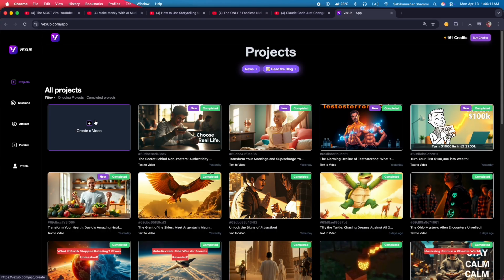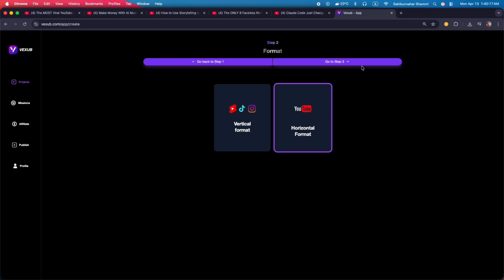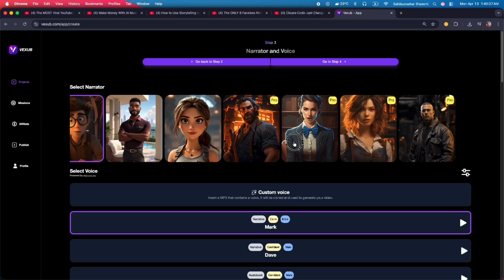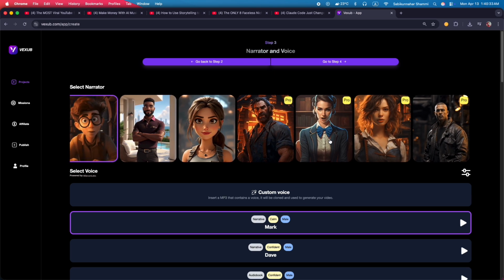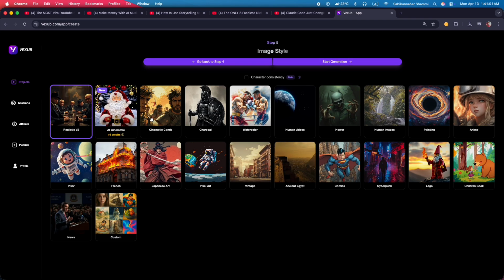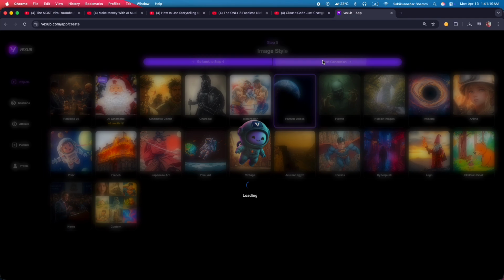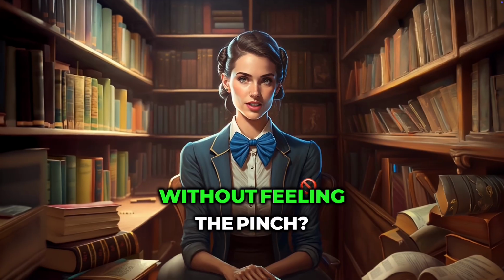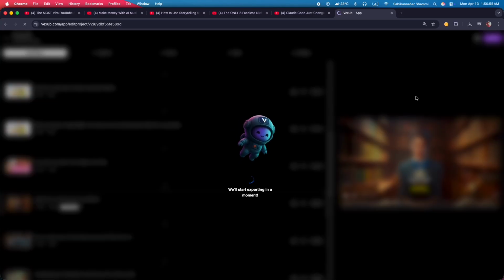How I Make Presenter-Style Videos Without Showing My Face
Want to create high-quality presenter-style videos without showing your face? In this video, I’ll show you exactly how I make professional talking videos using AI—no camera, no stress, and no advanced editing skills required.

Presenter-style videos are one of the most powerful formats on YouTube. They build trust, increase watch time, and make your content feel more personal. That’s why they work so well in high CPM niches like business, education, motivation, and tech.

The problem? Recording yourself or creating animations can be time-consuming and difficult—especially if you’re just starting out.

That’s where this method comes in.

I’ll walk you through how I use Vexub to generate fully automated presenter-style videos step by step—from choosing the format and presenter to generating scripts, voiceovers, and visuals. You’ll see how easy it is to create engaging, professional content that looks like it was made in a studio.

Whether you're building a faceless YouTube channel, growing your brand, or looking for a scalable content strategy, this approach can save you hours of work while improving your video performance.

💡 What you’ll learn:

Why presenter-style videos perform better
How I create AI presenter videos without recording myself
Step-by-step Vexub tutorial
Tips to improve retention and engagement
How to build a consistent YouTube channel identity

Start using AI to your advantage and take your content to the next level.